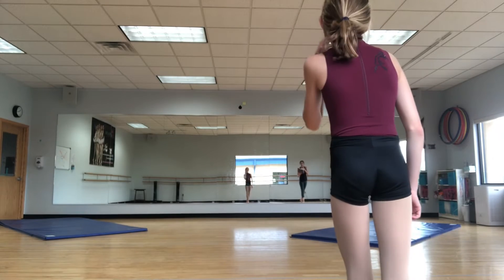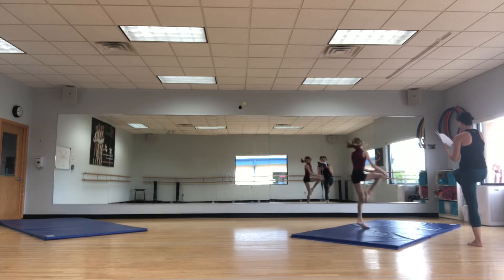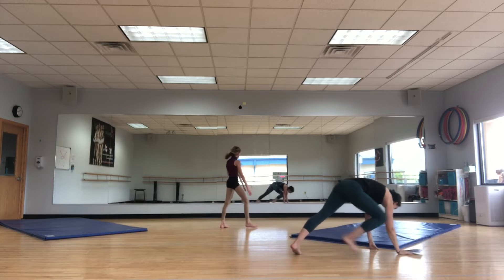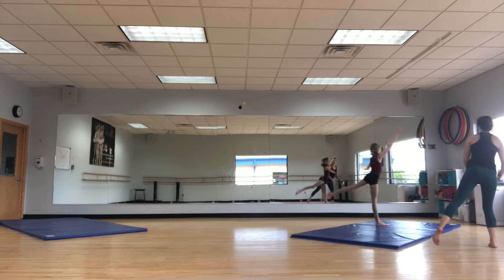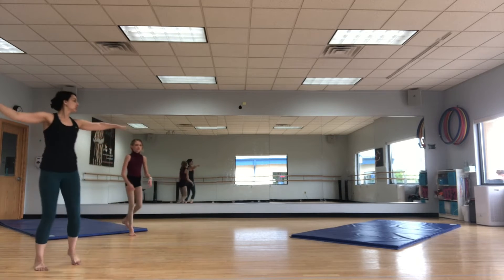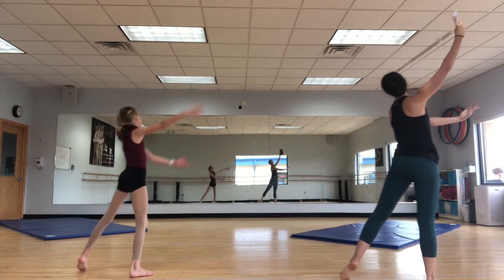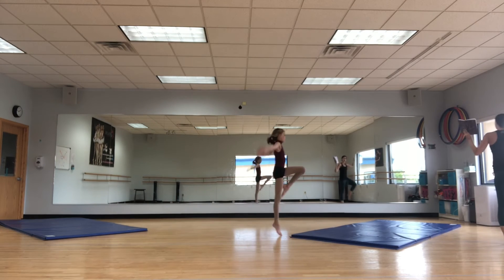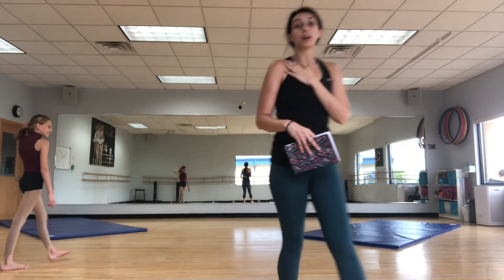Scarecrow - Evy Solo Breakdown 8/14/22